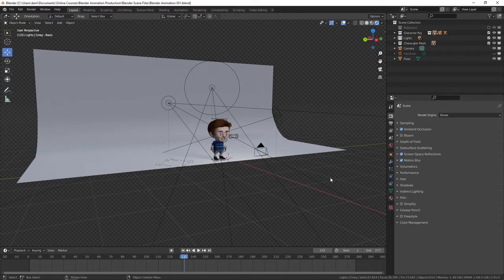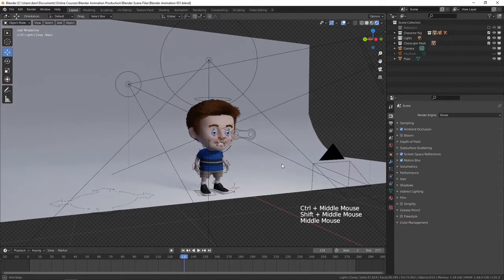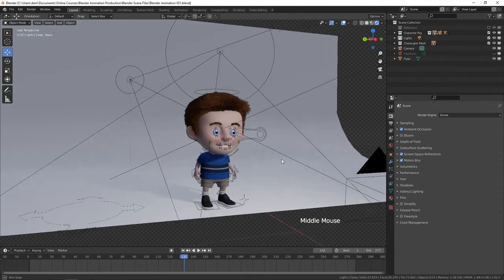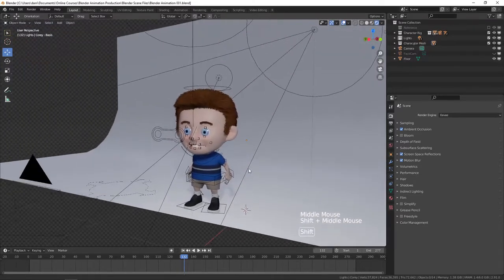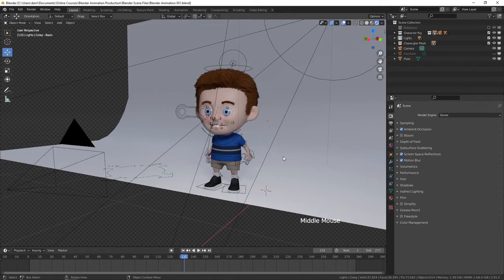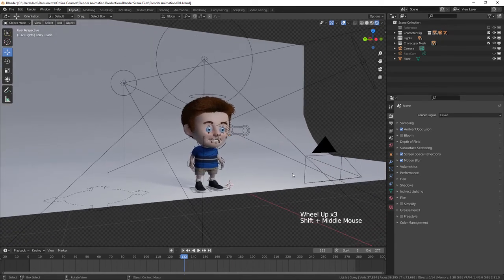02 introduction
Skillshare - Create an Animated Character in Blender 2.9 by Darrin Lile (2021)